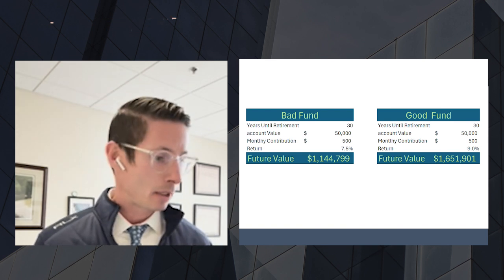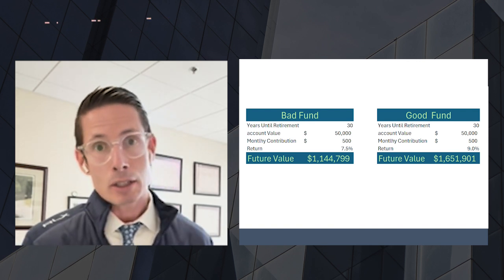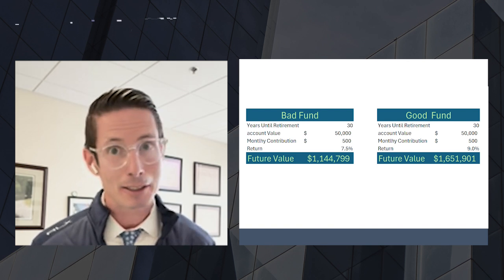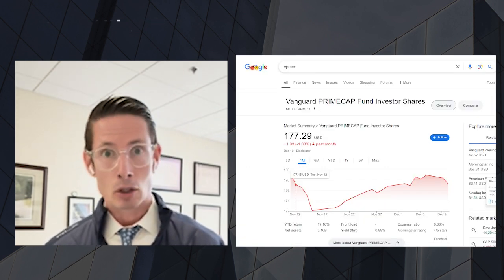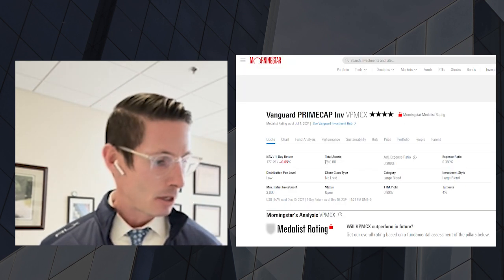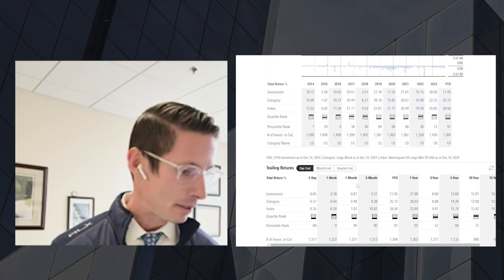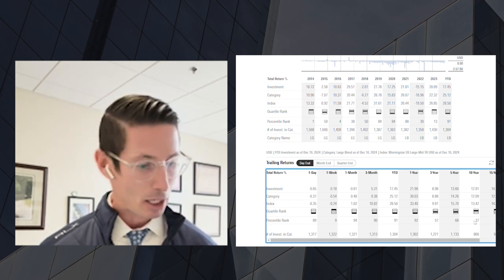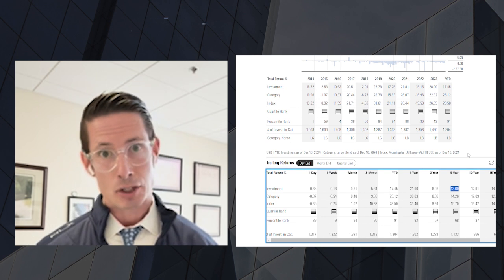Retirement Investing: How to Optimize Your Return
Retirement Investing: How to Optimize Your Investment Returns

Our certified financial advisor Brent provides a step-by-step guide to optimize your 401(k) and IRA Retirement Investment Returns in this special episode. This quick, 4-minute guide is packed with actionable tips to ensure you’re maximizing the potential of your investments for a stronger financial future.

Key Highlights:
📌 Step-by-Step Guide: How to ensure you get the best returns from your 401(k) and IRA.
💡 Smart Contribution Tips: Knowing how much to contribute and when.
📊 Investment Strategies: Aligning your portfolio with long-term goals.
🚀 Maximizing Growth: Key factors to boost your investment returns.

Don’t miss this concise and impactful episode designed to help you stay on track with your retirement planning. Tune in now and take control of your financial future!

📈 Stay informed, stay prepared.

Timestamps:
(00:00) Retirement Investing: How to Optimize Your Investment Returns
(00:40) How to Check Your Investment Funds
(01:50) Step-by-Step Guide to Optimize Your Investment Returns
(03:35) Why It Is Important to Check Your Investment Funds!